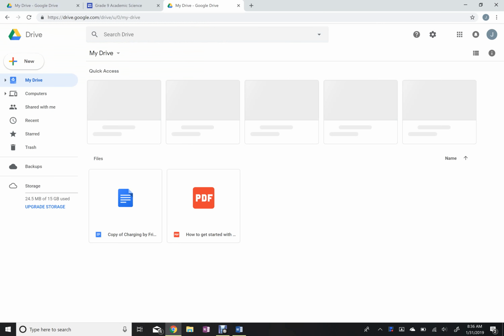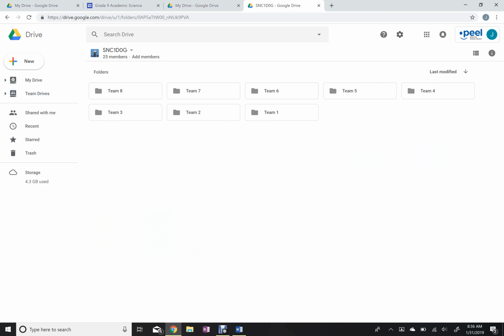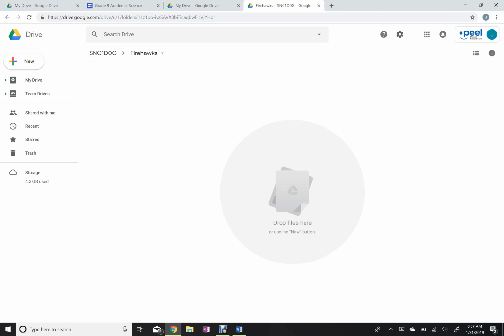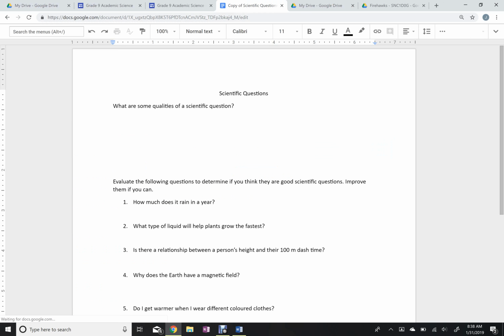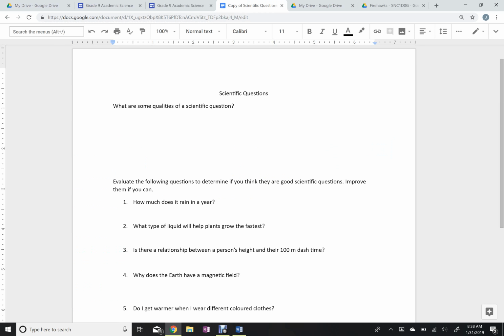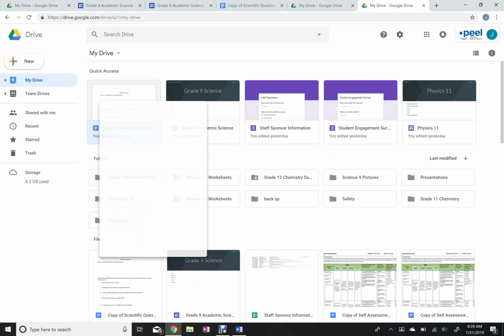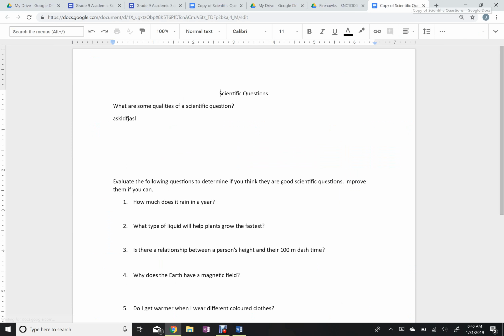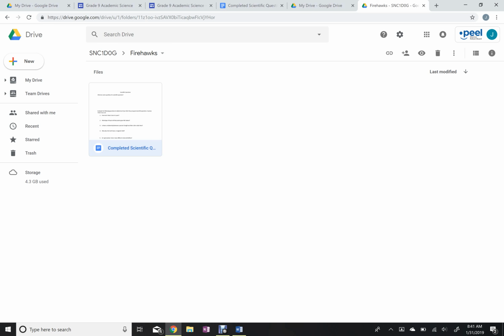Using the Google Platform